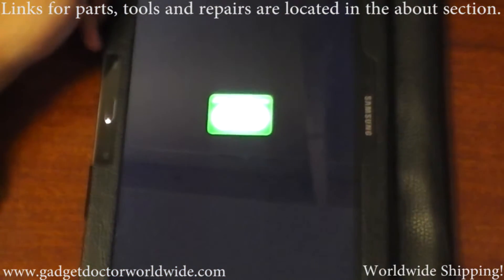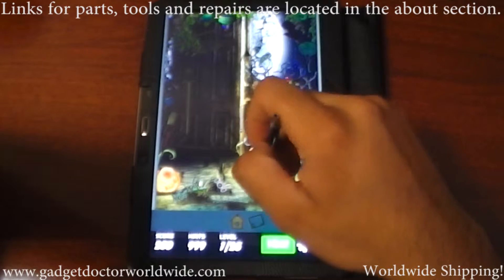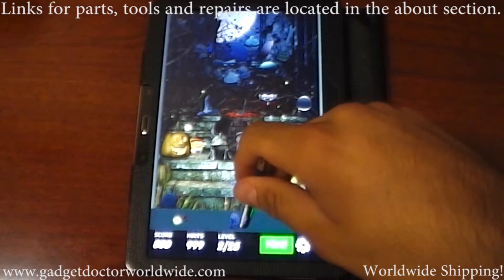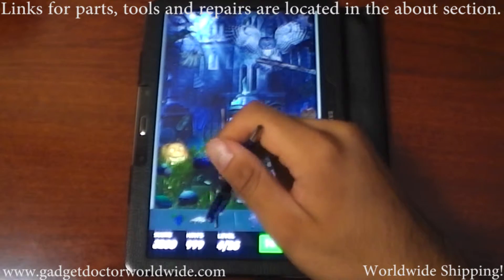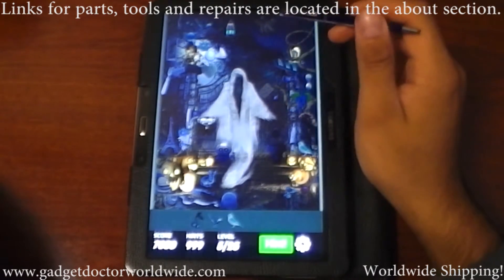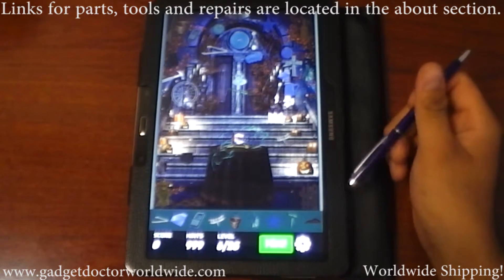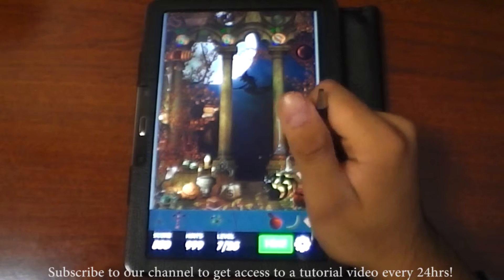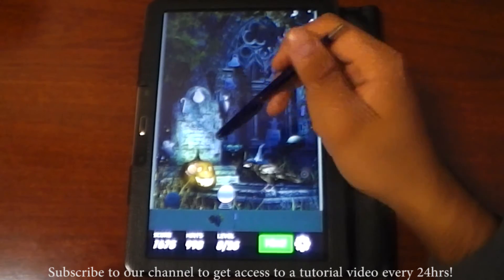Hidden Object - Spectacular & Exciting Free Game !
. We have parts, tools and repairs available for most smartphones and tablets.